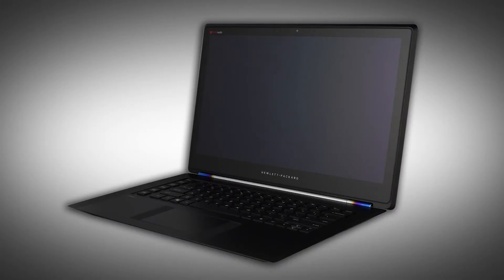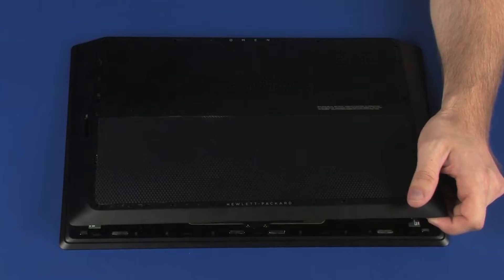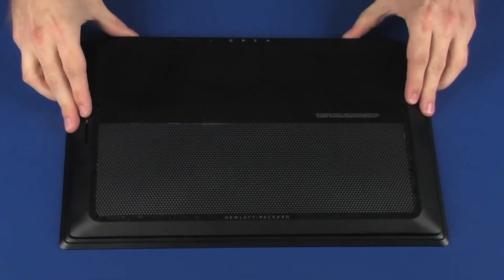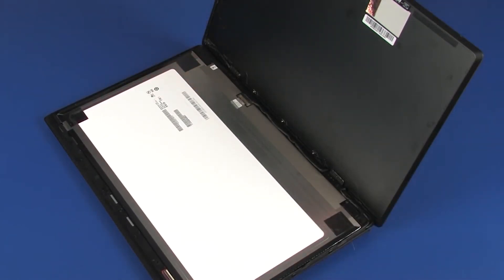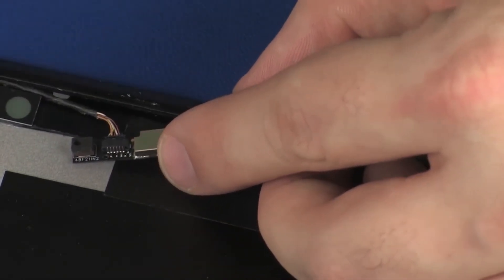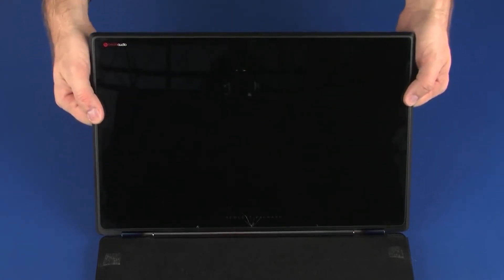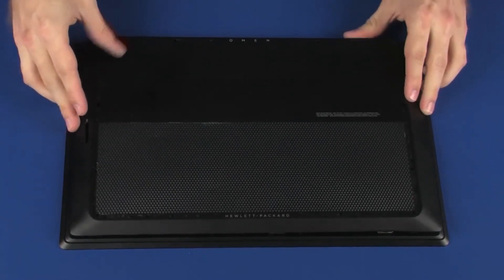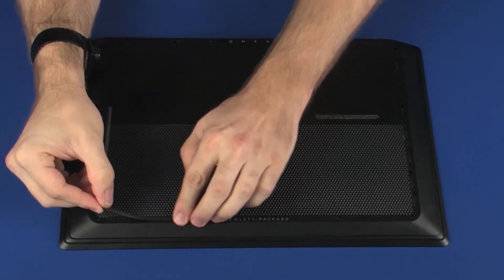Replace the Webcam/Microphone Board | HP OMEN Notebook PC 15 | HP Support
Learn how to remove and replace the webcam/microphone board for the HP OMEN notebook PC.